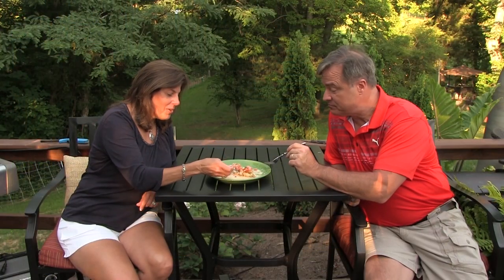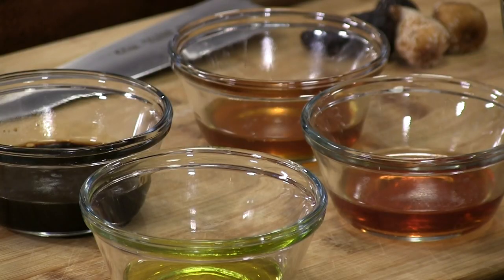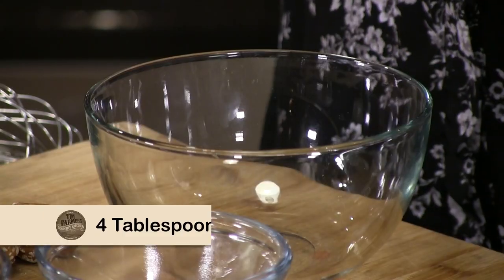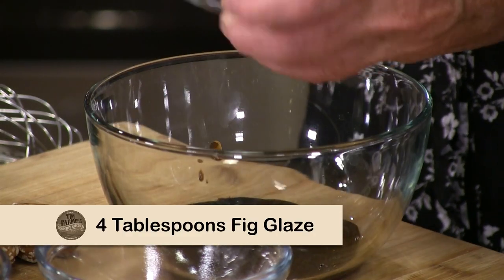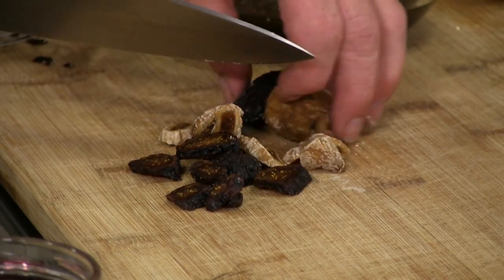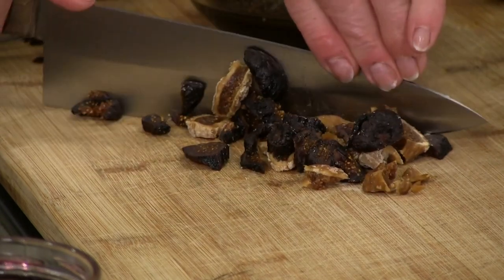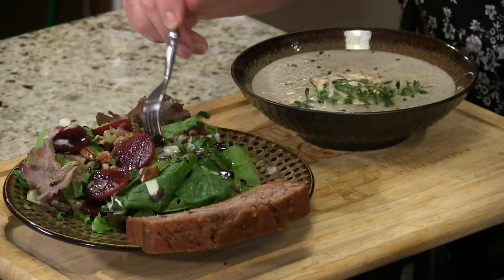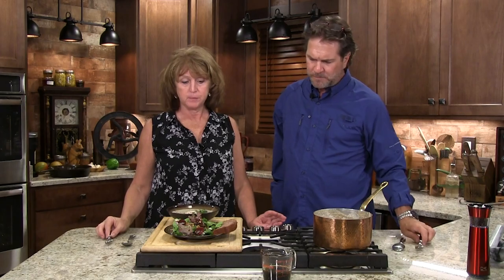Fig and Beet Salad with Homemade Dressing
Make your own dressing for this sweet and savory salad packed with figs, beets, pecans and cheese!

FIG SALAD
4 tablespoons fig glaze
2 tablespoons olive oil
3 tablespoons red wine vinegar
2 tablespoons honey
Greek seasoning
Salad mix
4 figs, chopped
3-4 pickled beets, sliced
Pecans, chopped
Shredded cheese

Mix together first 5 ingredients to make dressing for salad and set aside. Mix together salad mix, figs, beets and pecans and top with dressing and shredded cheese.